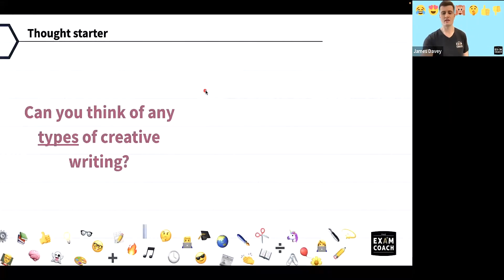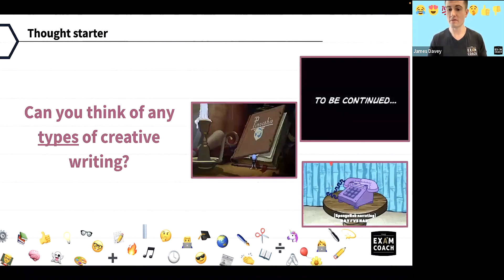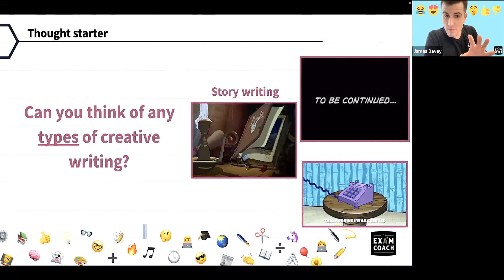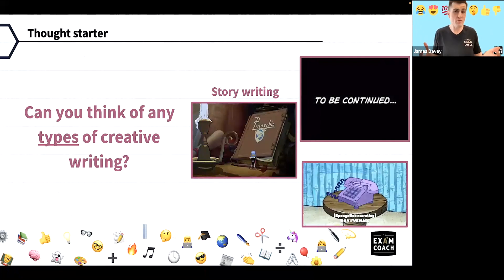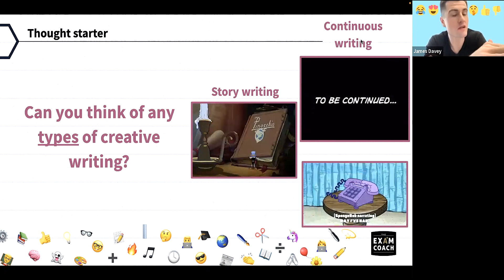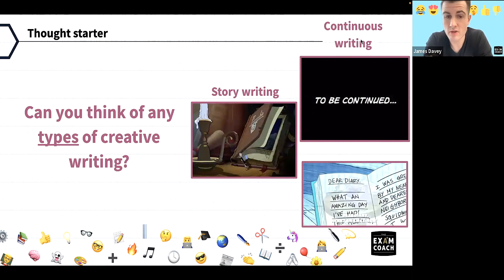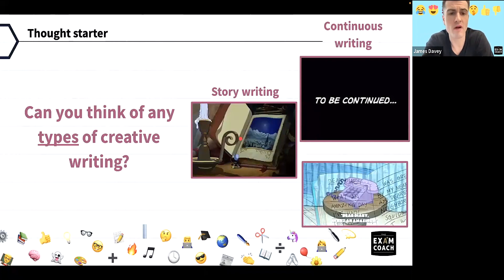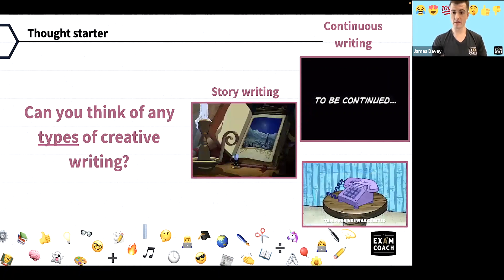11+ Creative Writing - Types of Creative Writing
11 Plus exam preparation specialists for grammar and independent school entrance in the United Kingdom. Our youthful super-tutors deliver entertaining and effective workshops your children will enjoy and benefit from.